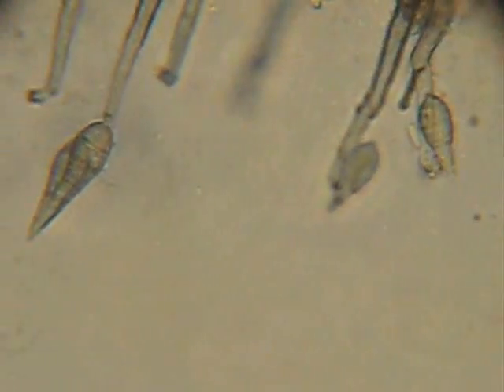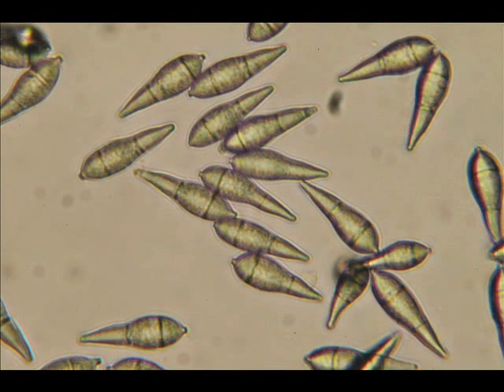Gray leaf spot diagnosis